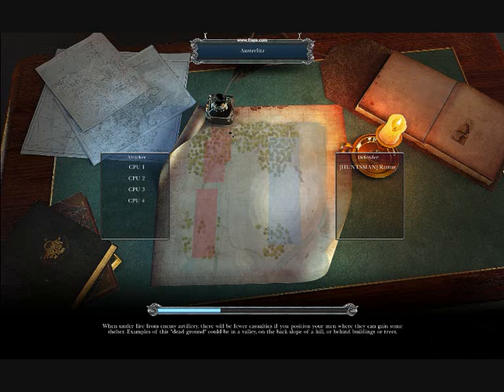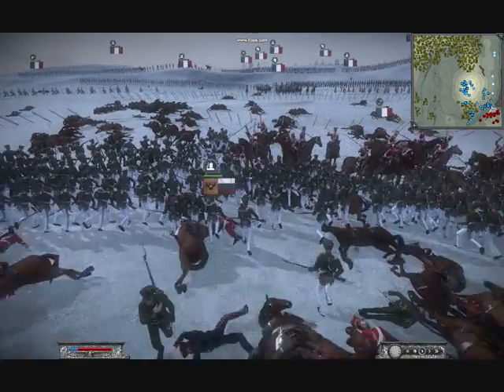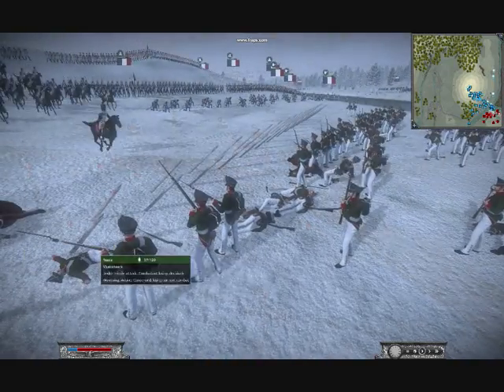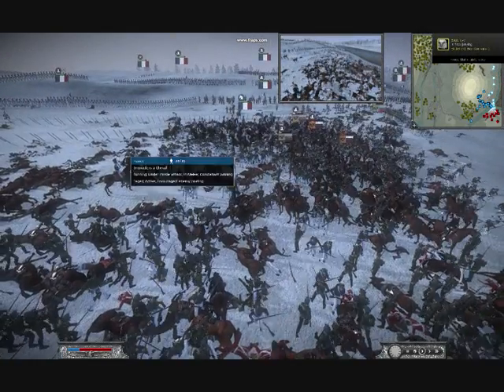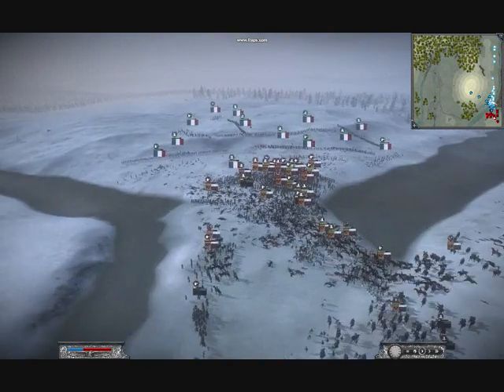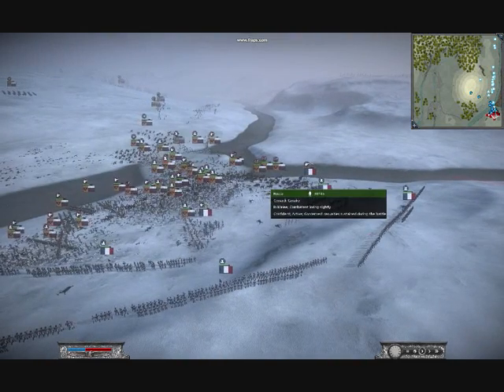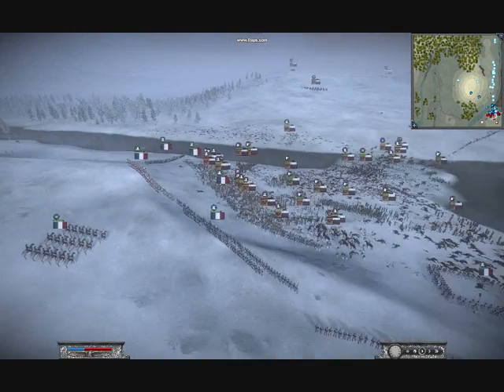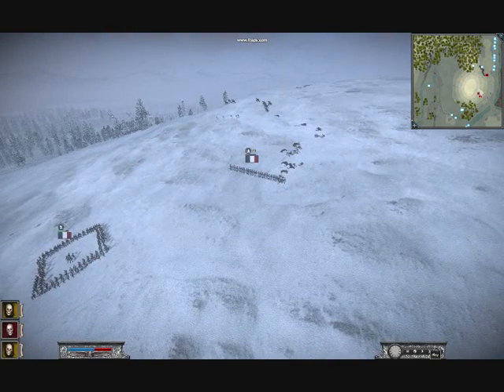4v1 NTW online commentary battle #64 Bobby challenge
This is a challenge set by Huntsman Bobby 4v1